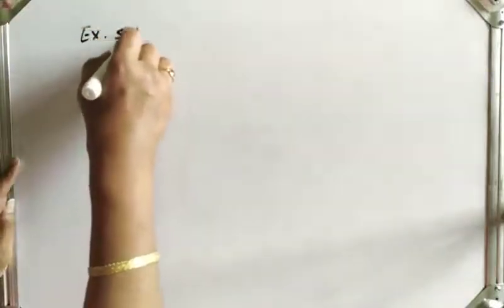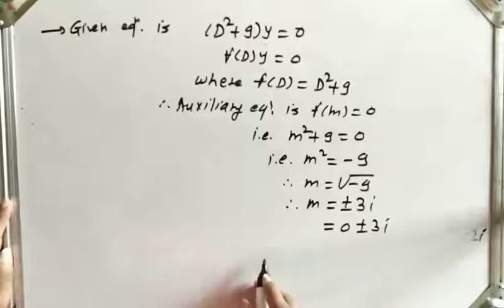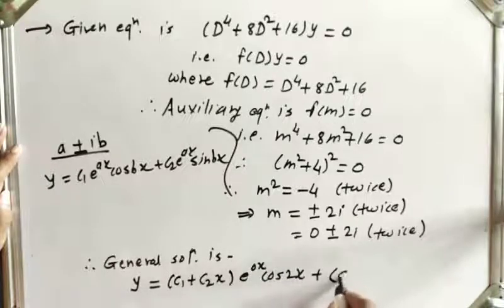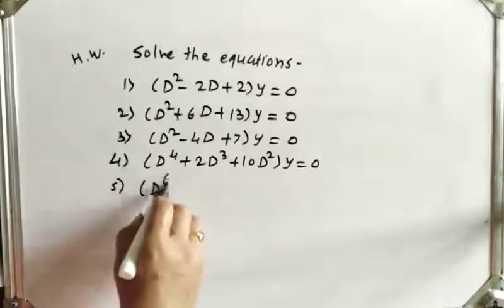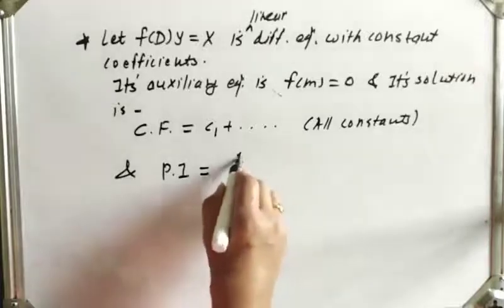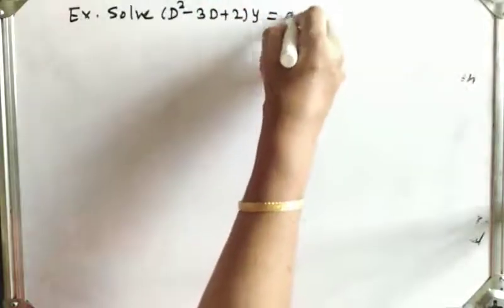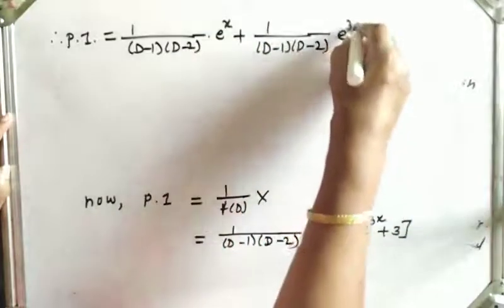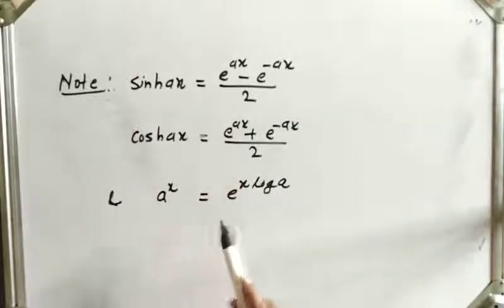T.Y.B.Sc.SEM-I Mathematics ODE Chapter-1(Video-3)